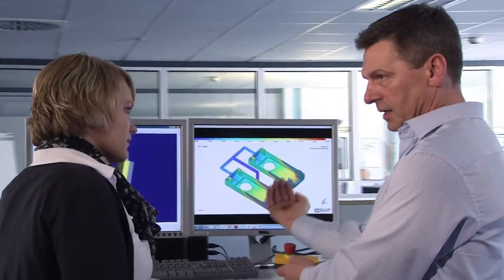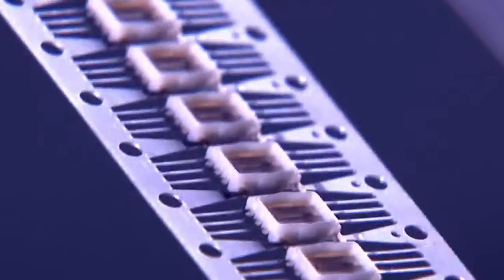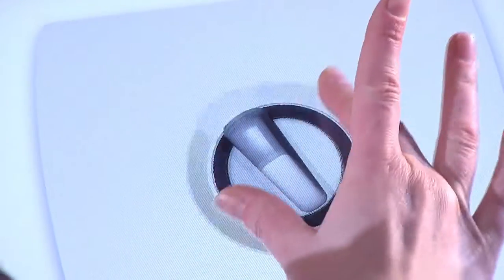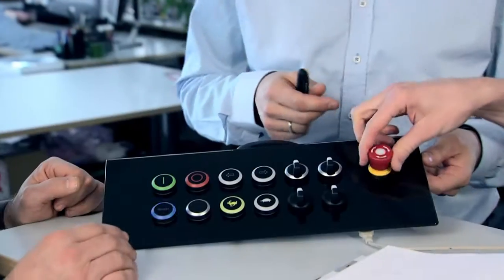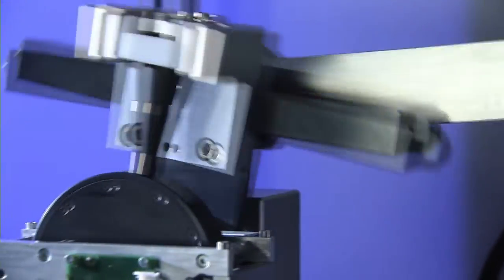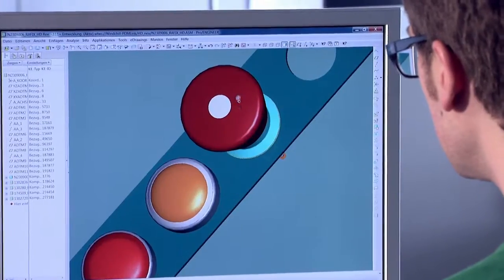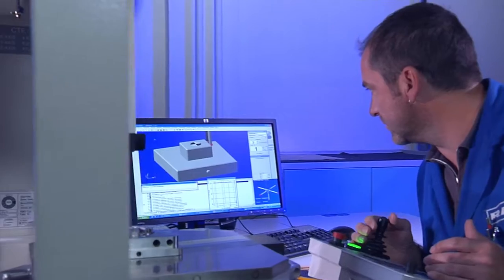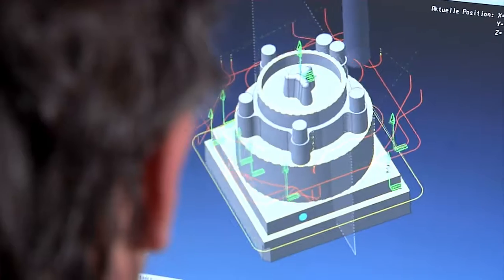RAFI - Electromechanical components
We design components with the right tactile feel, elegant appearance, and long operating life. In our extensive product range you’ll find the optimal solution for your project. Alongside our pressure-operated switches and keylock switches, control and signalling components, tactile switches and full-travel key switches, signal lamps and emergency stop actuators, RAFI also offers components designed to your exact specifications.